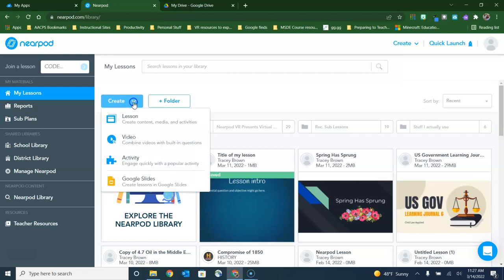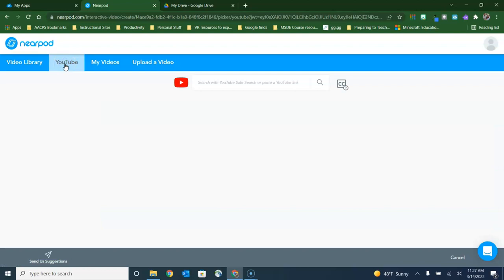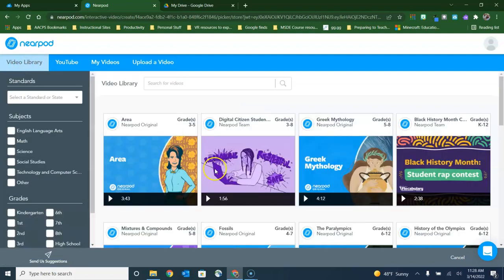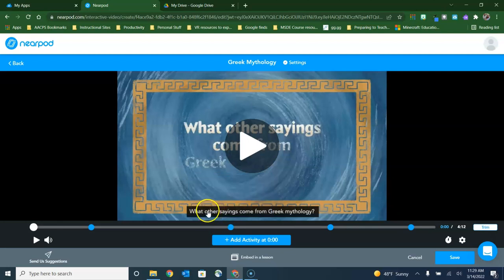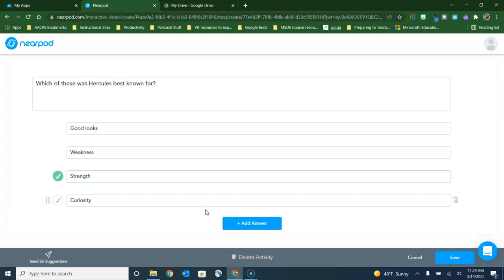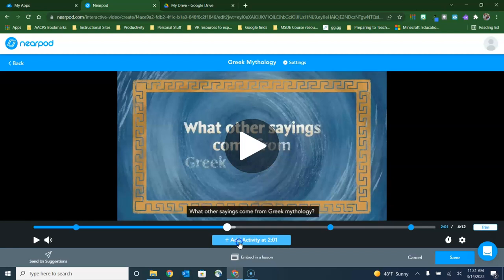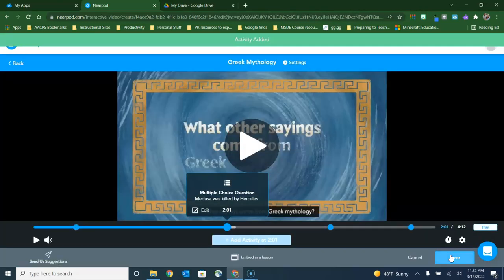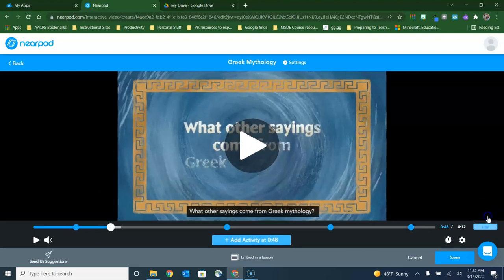Nearpod Interactive Video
In this video we explore the option in Nearpod to just build an interactive video with embedded questions throughout.